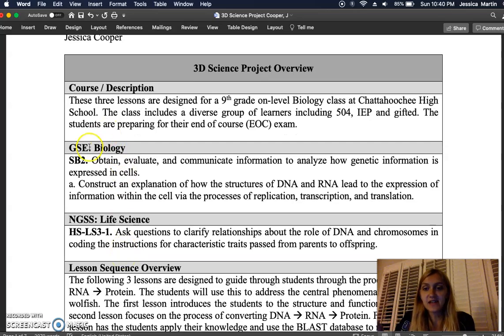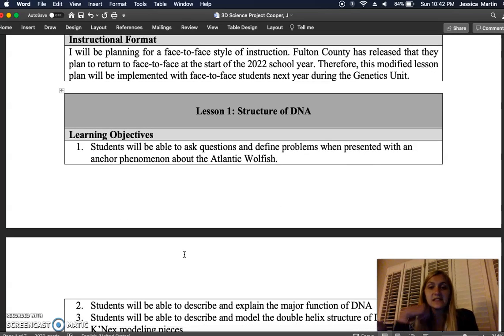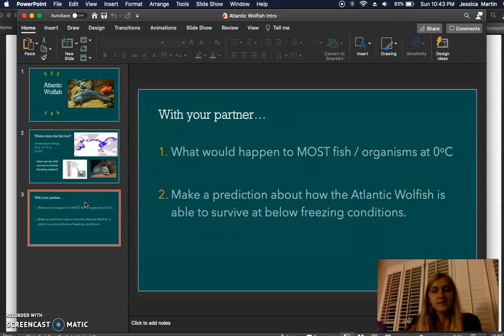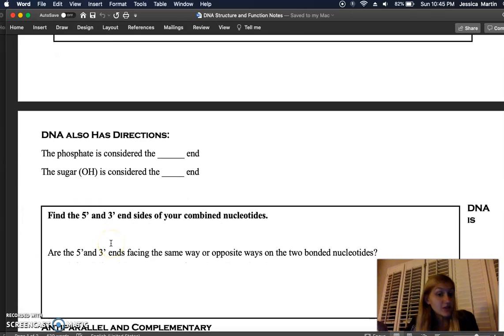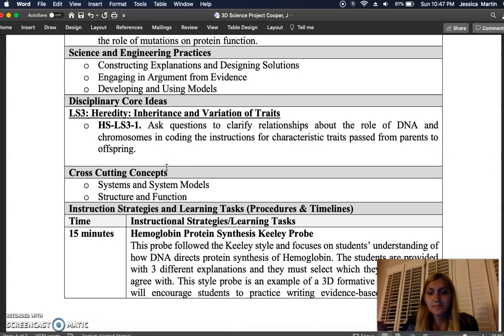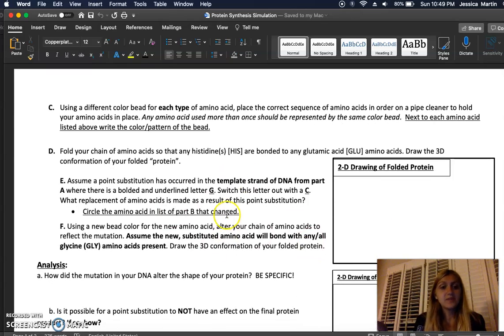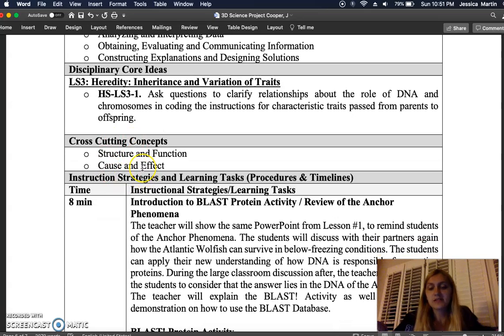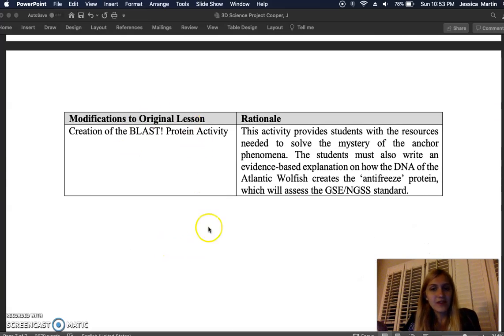Jessica Cooper 3D Learning Project